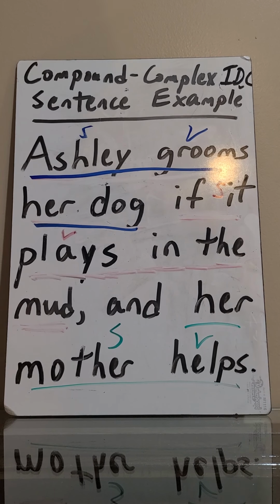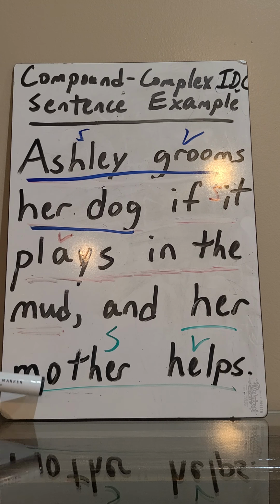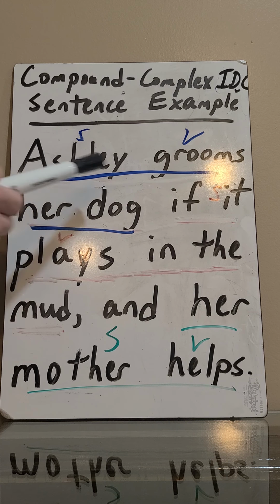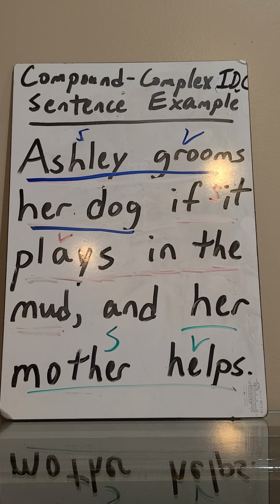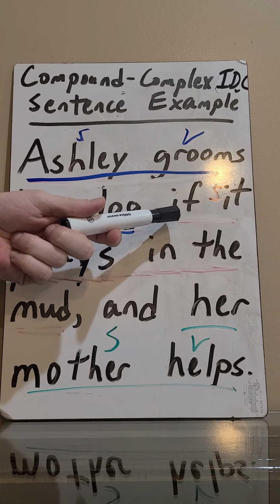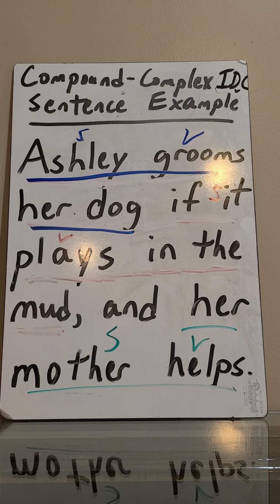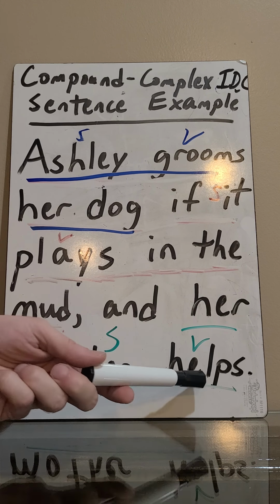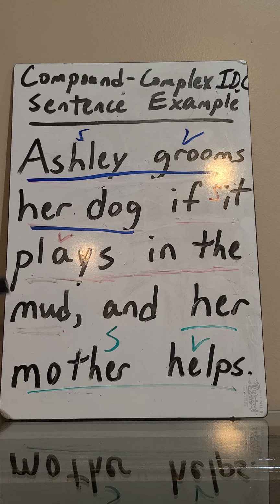Compound Complex Sentence Example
Breakdown of ID,C Sentence